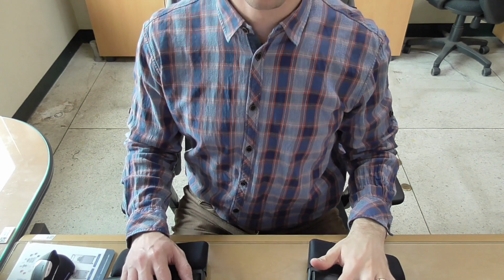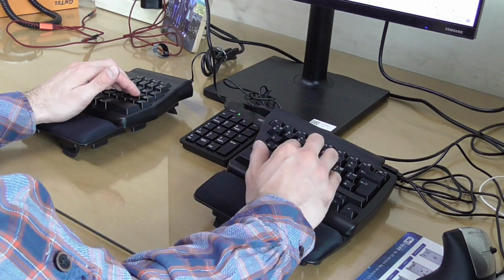(most) Keyboards are anti-human! - Nice Micro Monday #32